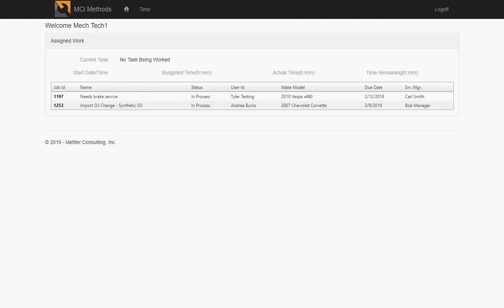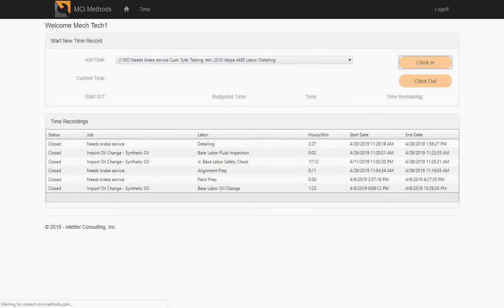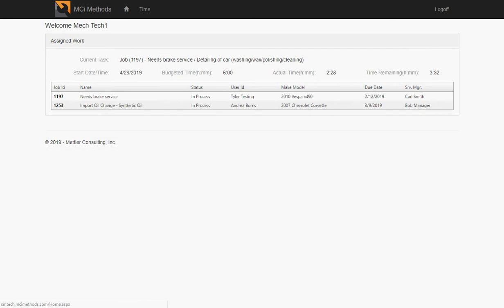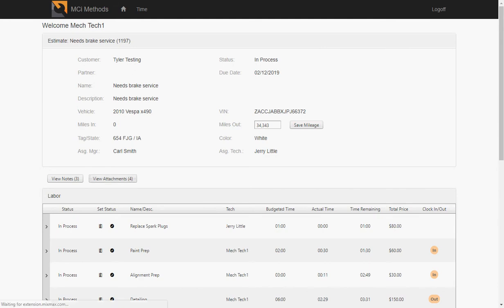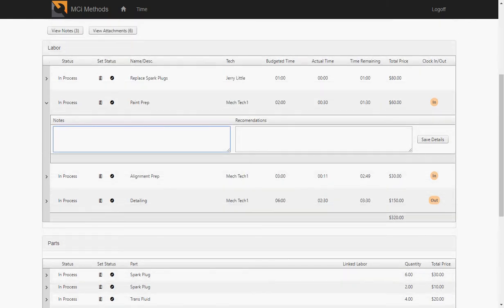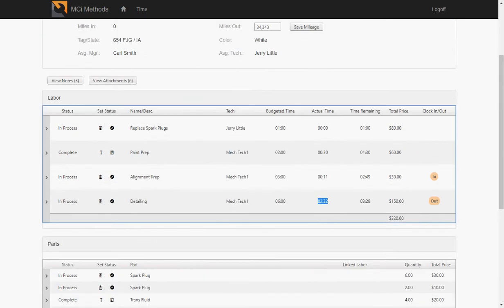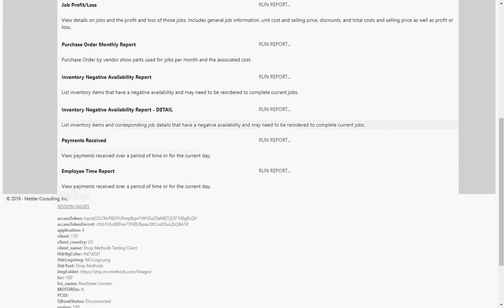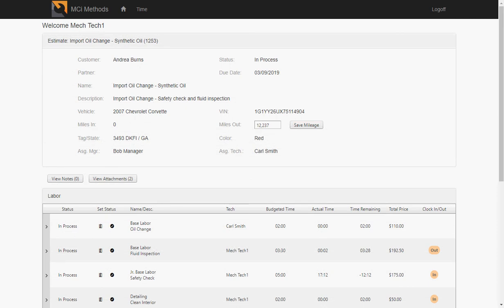Shop Methods Technician Portal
Overview of the Shop Methods Technician Portal.  Allows shop technicians to view assigned work and track time